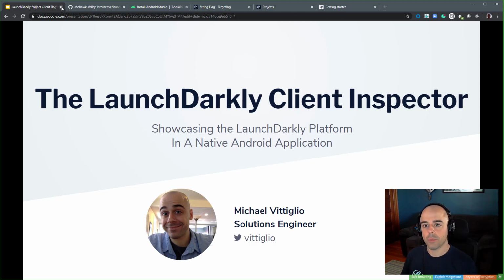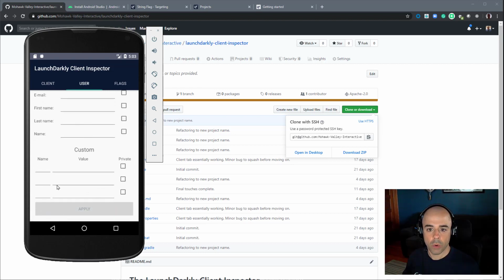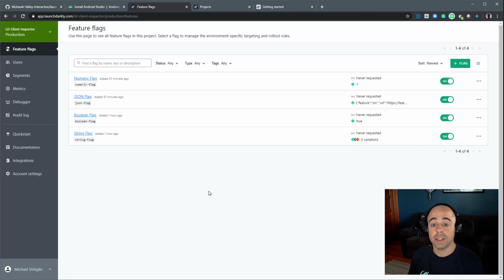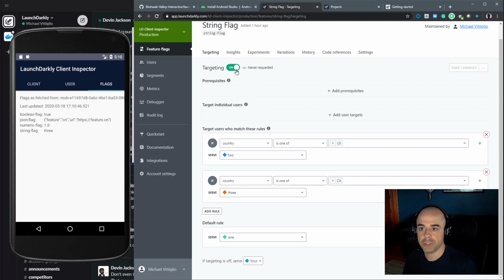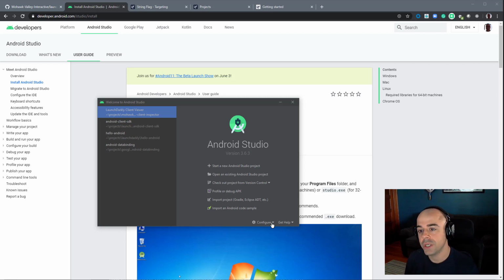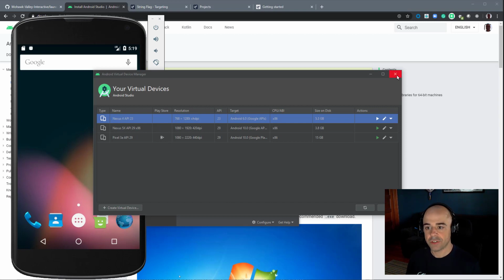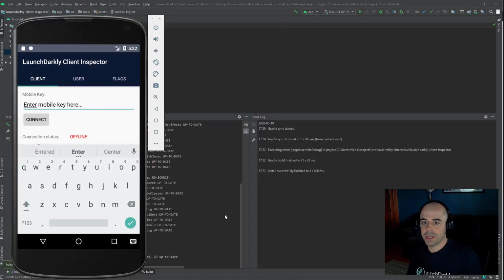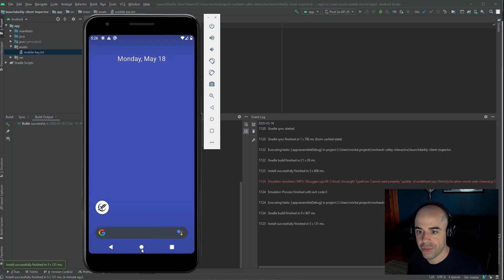LaunchDarkly Client Inspector - An Introduction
In this video we will be going over the LaunchDarkly Client Inspector for Android. This application is not created or officially supported by LaunchDarkly.